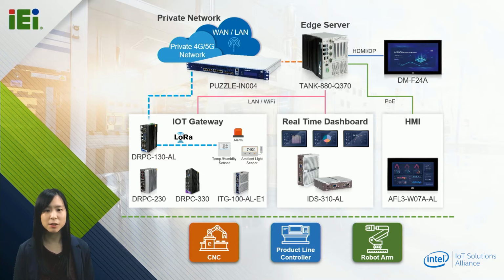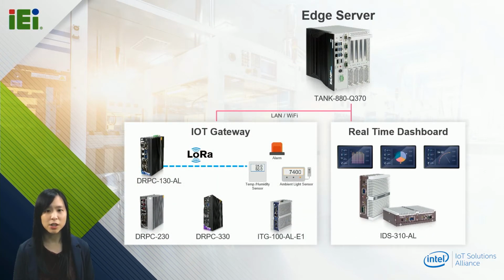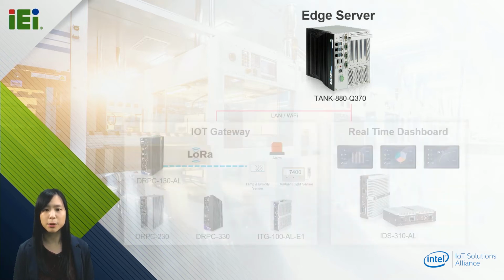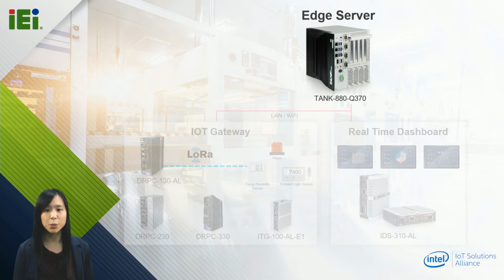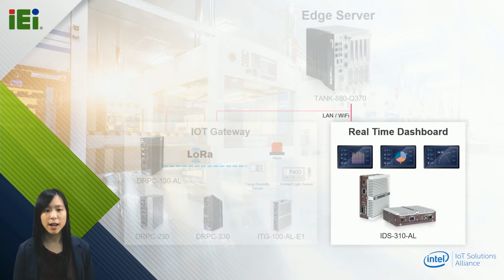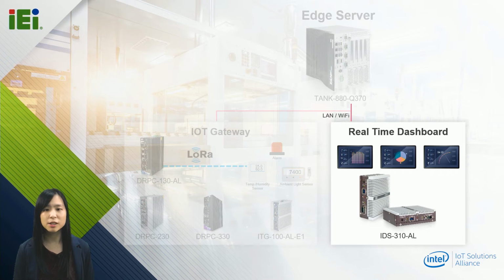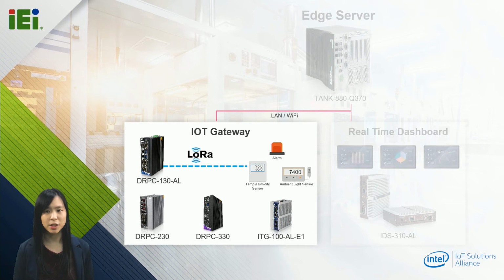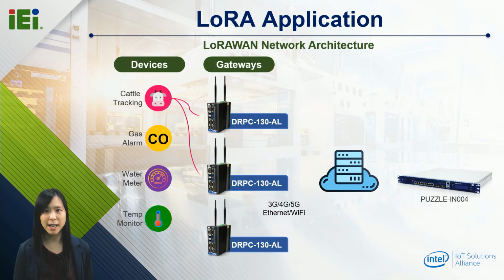Intelligently manage your factory: industrial application｜IoT Gateway｜LoRa｜2020 Embedded World (CC)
Industry 4.0 is growing rapidly. It enables machines to communicate with each other intelligently and quickly, and it improves the efficiency and accuracy of a production line to the maximum. In this video, IEI's PM, Judy, will introduce a series of products that can be used in any area of a factory to help you improve production efficiency, and manage your factory intelligently.